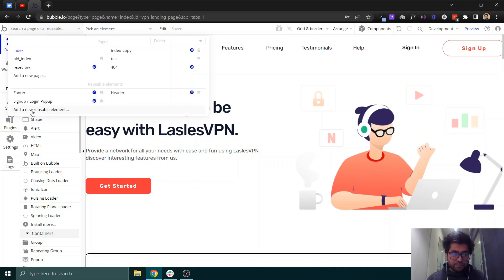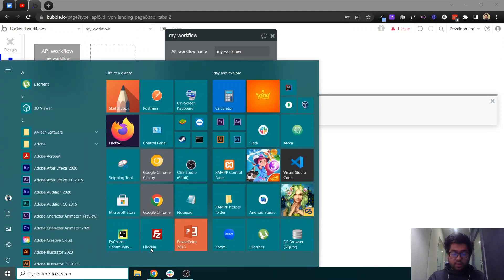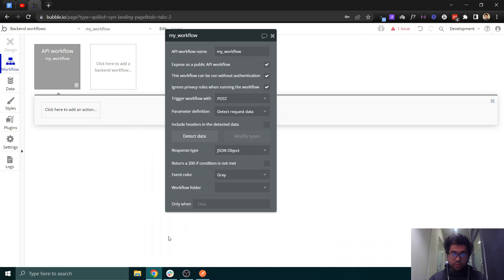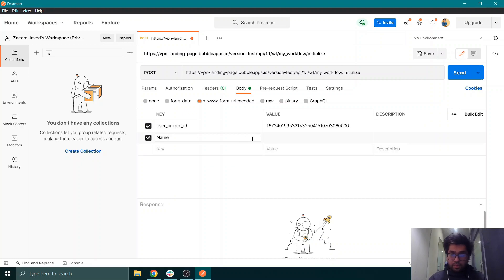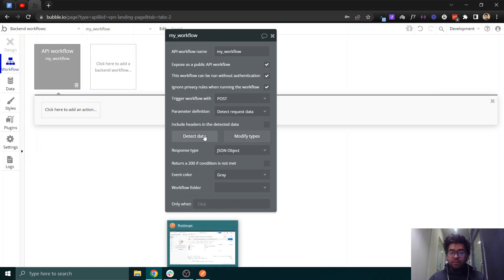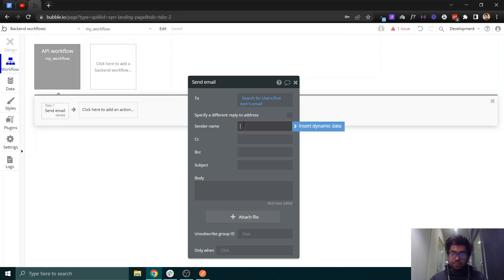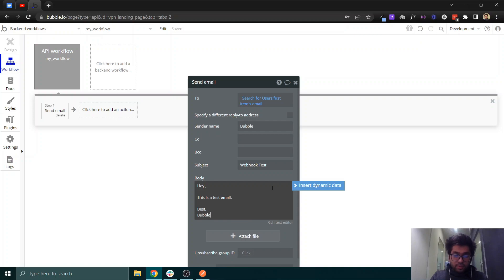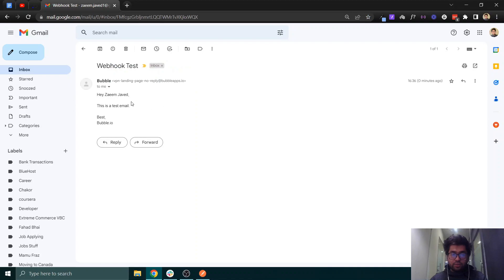How to Make a Webhook in Bubble.io | Beginner Friendly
We'll quickly enable backend workflows from settings & create an API in bubble to then call from outside by using Postman. This API that we'll create is called Webhook because it is always listening to calls from outside.

Please don't forget to remove "Initialize" from URL's end once you have successfully initialized the webhook.